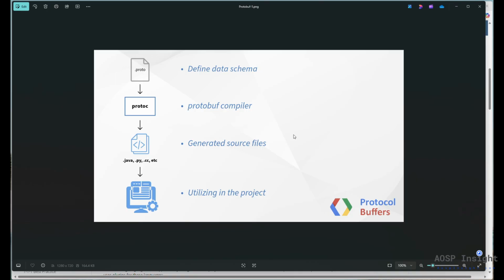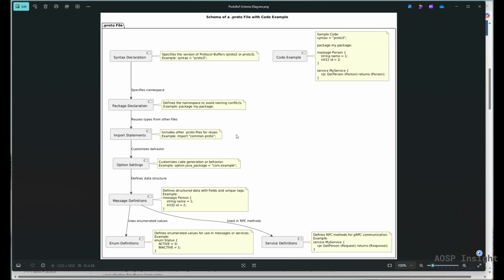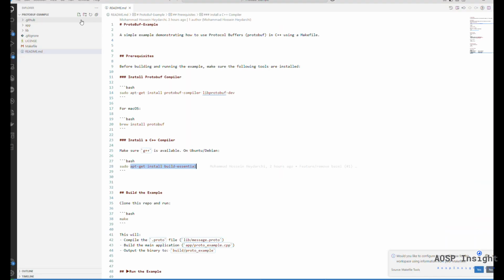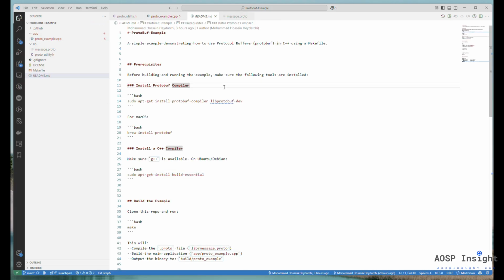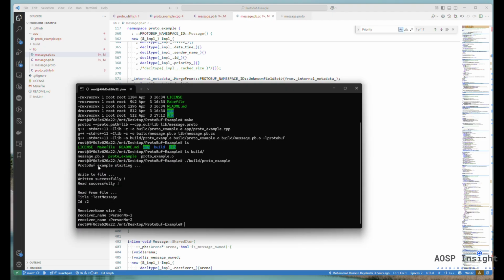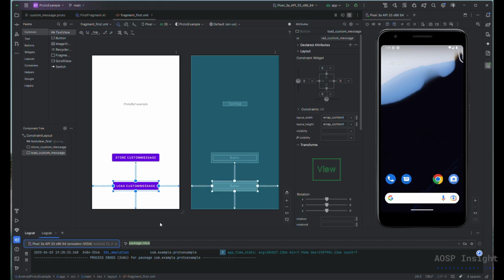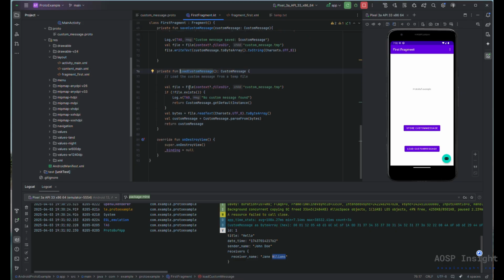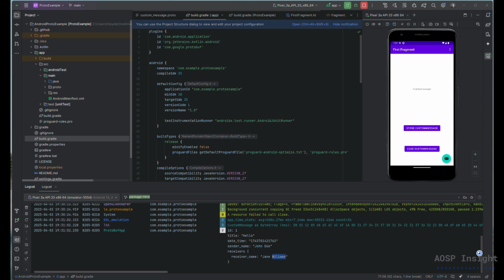Quick Practical Introduction to Protobuf (Tutorial): File → Code → Android & C++ Examples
In this fast-paced video, you'll learn how to go from a `.proto` file to working code using **Protocol Buffers (Protobuf)**. We’ll walk through the file structure, show you how to generate source code with `protoc`, and wrap up with **two real-world examples**:

- Android (Java/Kotlin)
- C++ CLI App

No fluff — just the essentials to get you started quickly and clearly.

### 🛠️ What’s Covered:
- How a `.proto` file is structured
- Using `protoc` to generate code
- Android integration using Gradle plugin
- C++ example using CMake and g++

### Timestamps:

00:02 - Intro
01:20 - The process of generating source code from a Protobuf
04:24 - Protobuf file structure
07:33 - C++ example
14:48 - Android example